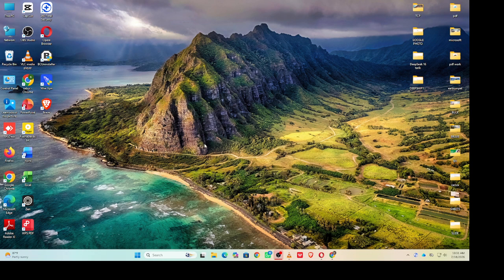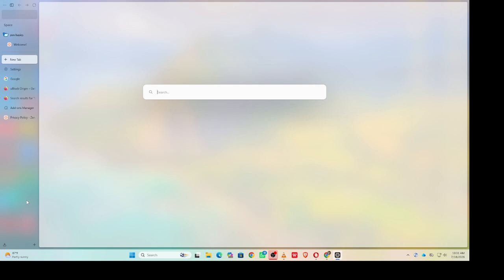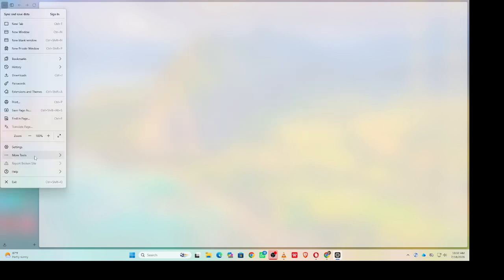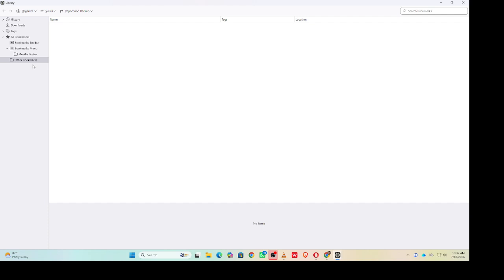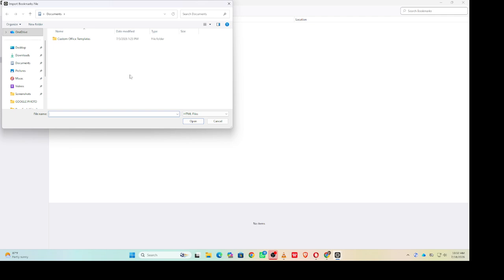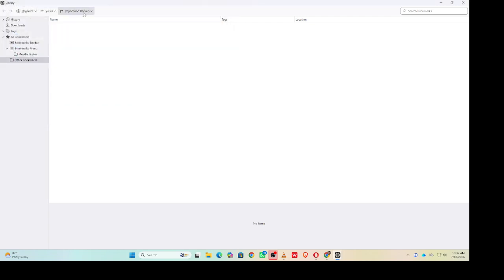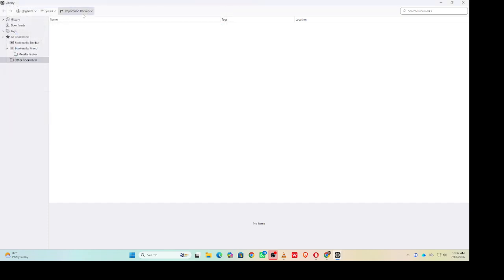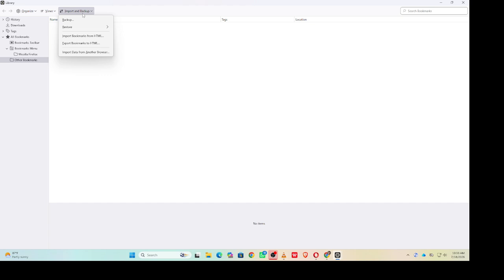How to Export Bookmarks from Zen Browser Full Guide 2026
Learn how to export bookmarks from Zen Browser with this complete 2026 guide. Follow this easy step-by-step tutorial to back up your favorite websites, save bookmarks as an HTML file, and transfer them to another browser safely. Perfect for beginners and advanced users on Windows, macOS, and Linux.